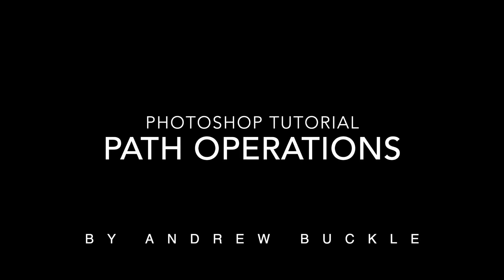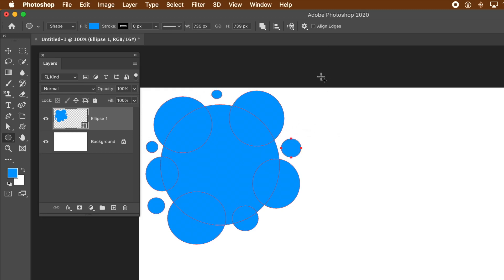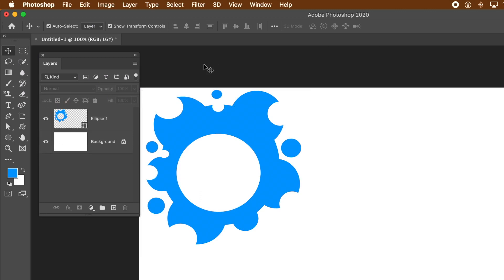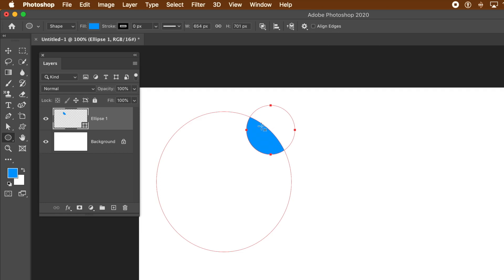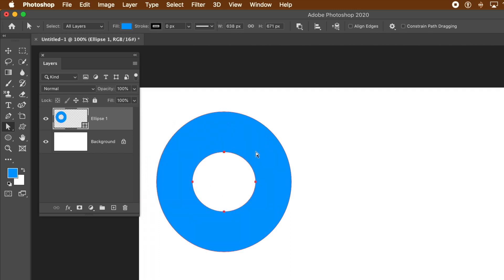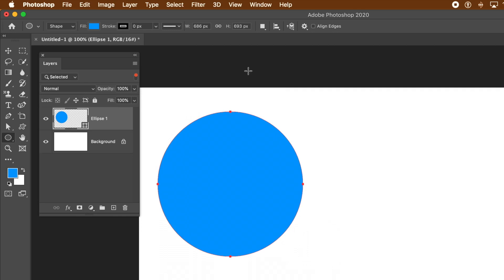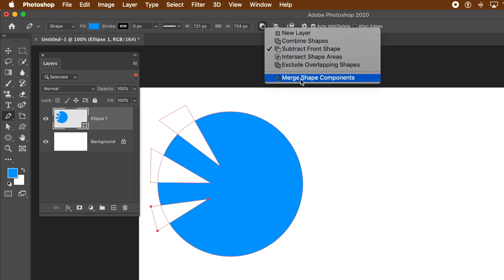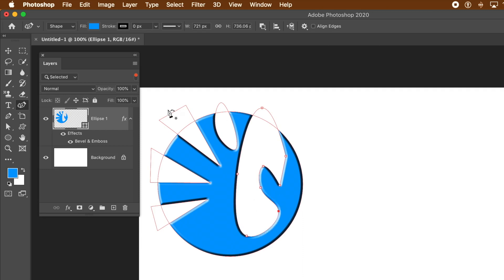Photoshop : How To Subtract Shapes, Combine Paths Tutorial For Beginners | CC 2025 2024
Tutorial on subtract / combine etc Photoshop shapes. Path operations for Photoshop shapes such as combine, subtract, intersect, exclude - how to apply them to create all kinds of unique shape designs in Photoshop.